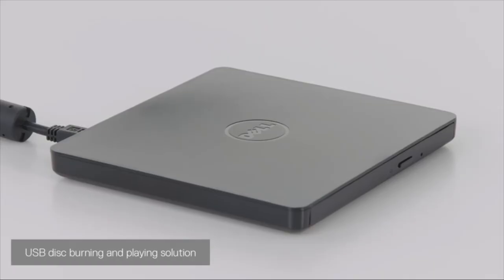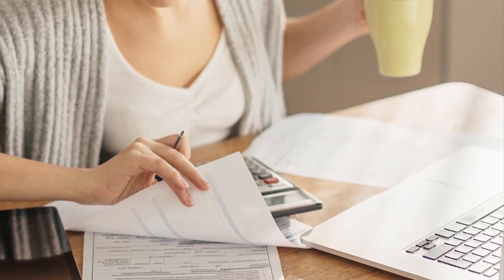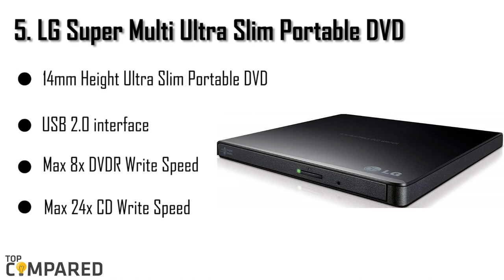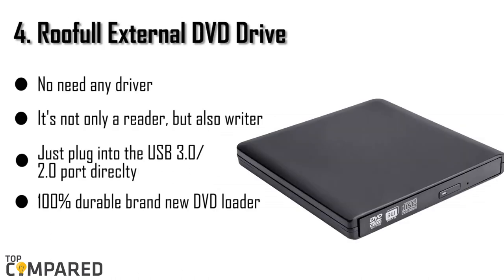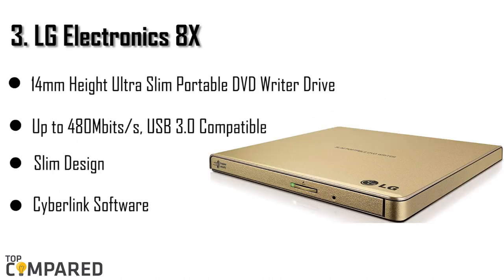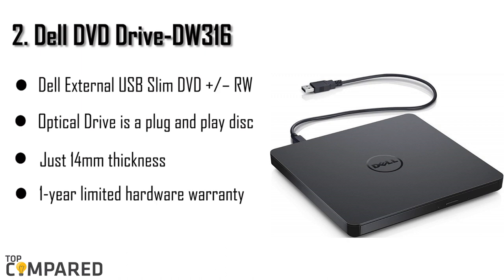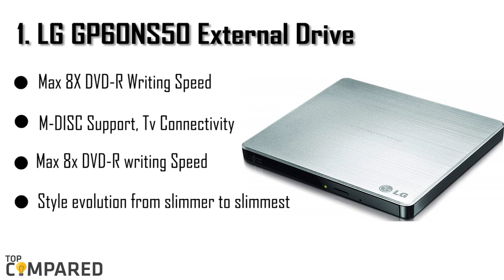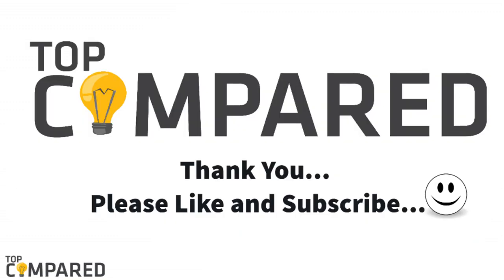Best External DVD Drive for Surface Pro 4 - Buying Guide of 2021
Here are the reviews of the top five external DVD drive for surface pro 4 and other devices.
Our Top Pick on Amazon (Amazon Link)

Good Luck!

Top compared Best external DVD drive for surface pro 4 are:

1. LG GP60NS50 External Drive
2. Dell DVD Drive-DW316
3. LG Electronics 8X
4. Roofull External DVD Drive
5. LG Super Multi Ultra Slim Portable DVD